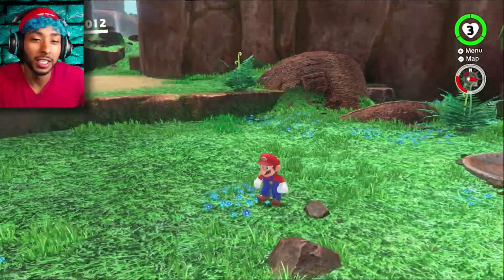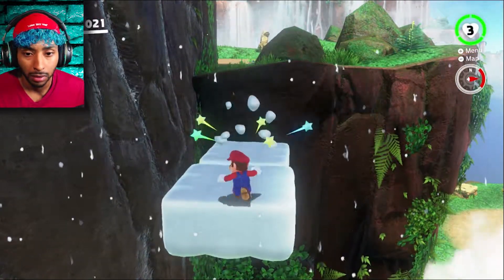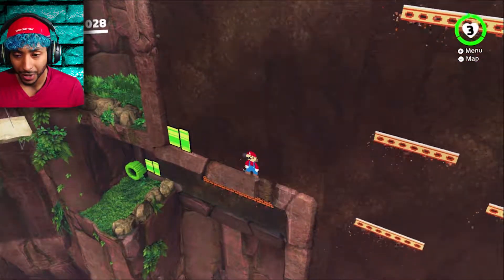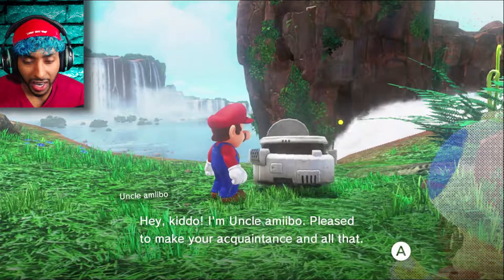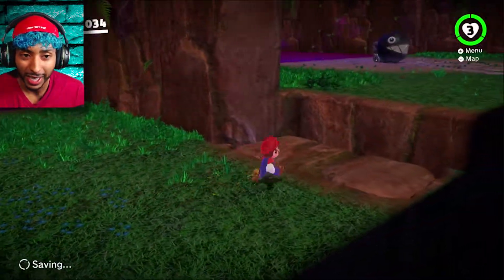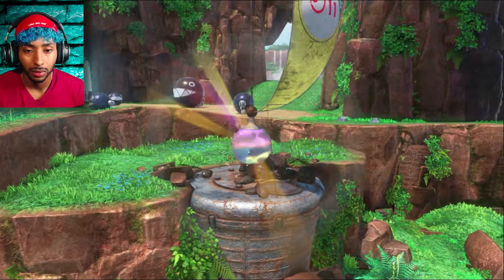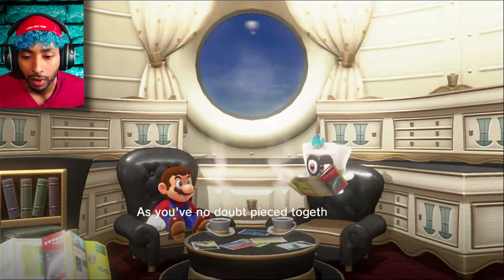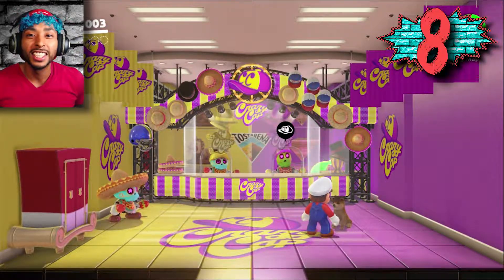Naked Mario? | Super Mario Odyssey Part 2